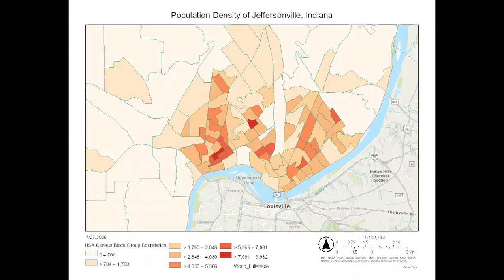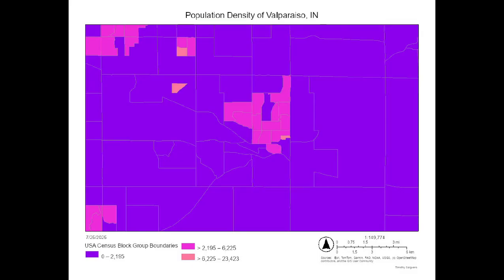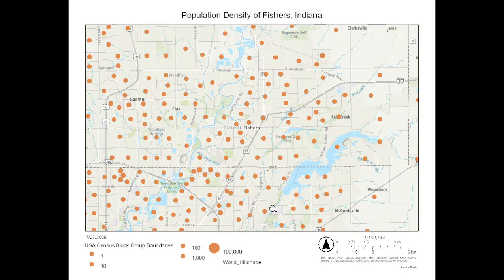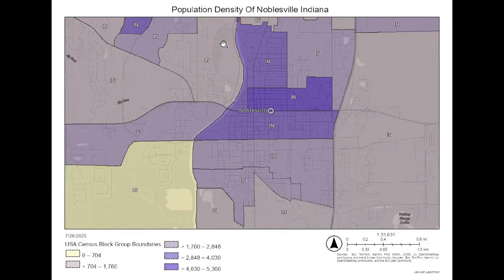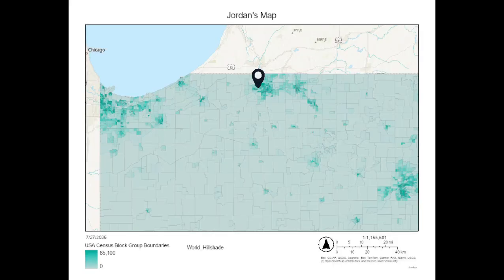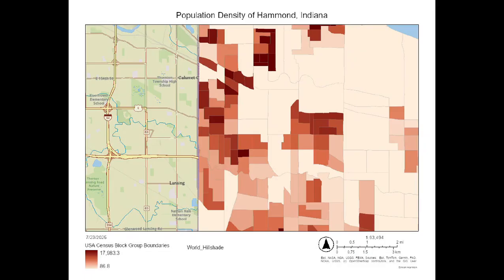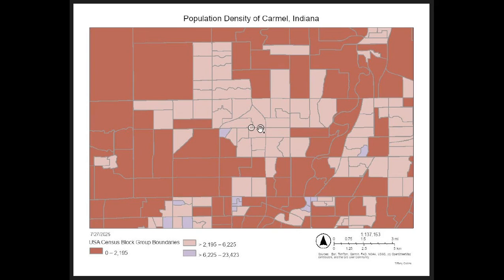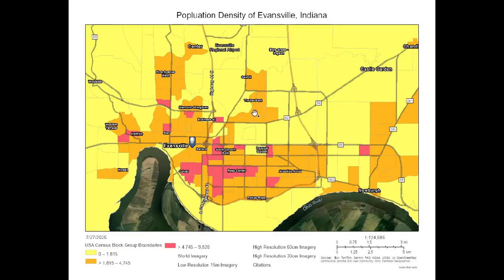Assignment 2 De-Brief - Human Geography @ IU-Indy 2025